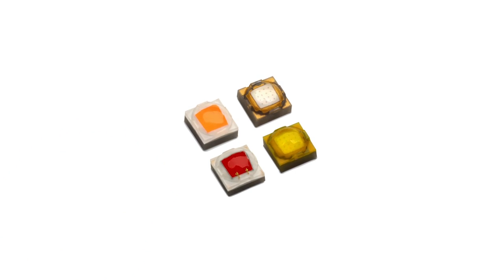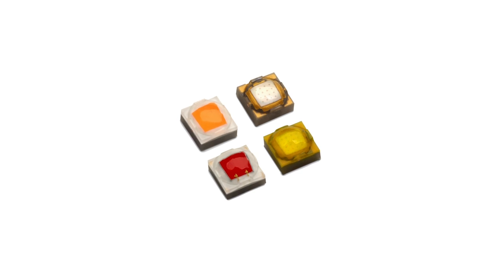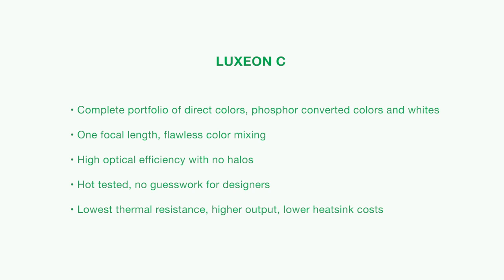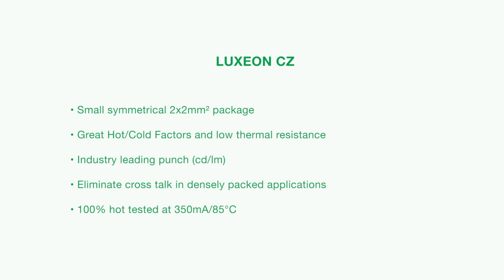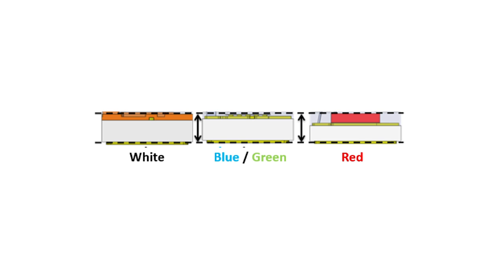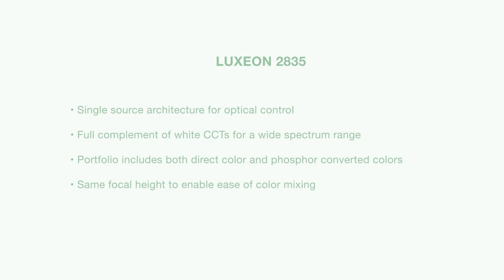Lumileds Color LEDs: A Full Spectrum For Architecture And Entertainment Applications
Hi, I’m Jennifer Holland, Product Line Director at Lumileds. The LUXEON Color portfolio has been transforming lighting designs for over a decade. Today I’m going to introduce you to Lumileds’ award winning, most comprehensive family of application specific mid and high power color LEDs.

Lumileds top three high power color lines are LUXEON C for high lumen output, LUXEON CZ for Maximum punch, and LUXEON 2835 for just the right amount of color. Each line is tailored for different applications, but all deliver the industry's best quality of light.

The innovative LUXEON C won both the LEDs Magazine Sapphire Award & Architecture SSL Product Innovation Award.  LUXEON C is the only color and white portfolio 100% hot tested at 85°C so that the color is perfect at application conditions.  The LUXEON C Color Line is an optically advanced portfolio of Color and White LEDs.    With a low dome design, it keeps the effective source size small while still improving light extraction.

Designed for smooth color mixing and high punch, LUXEON C has the industry’s widest color offering with 12 colors and 8 whites.

LUXEON C Color Line
• Complete portfolio of direct colors, phosphor converted colors and whites
• One focal length, flawless color mixing
• High optical efficiency with no halos
• Hot tested, no guesswork for designers
• Lowest thermal resistance, higher output, lower heatsink costs

Designed for flawless color mixing with no halos, the LUXEON C Color Line has one focal length for all colors, which provides consistent radiation patterns from secondary optics and maximizes optical efficiency.  Competitive emitters have varied focal lengths due to the different die thicknesses between white, blue, green and red, resulting in poor color mixing and various colored halos.

LUXEON C has the industry’s lowest thermal resistance so that customers can save on heatsink costs and drive their LEDs harder to get more light output.  Looking at this table it is clear that LUXEON C has 2-3X superior thermal flow compared to other colored LEDs.

  LUXEON C Color Line is the optimal LED solution for architecture, entertainment and emergency vehicle lighting applications.  As we discussed earlier LUXEON C is the emitter of choice when you want maximum flux in your application.

LUXEON CZ
Now let’s talk about LUXEON CZ Color Line which delivers maximum "punch" in the application. Offered in a complete portfolio of direct colors, phosphor converted colors and whites, the undomed architecture of LUXEON CZ ensures you can design fixtures with narrow beam angles, and ensures great color mixing.
Created with the same robust building blocks as the award-winning LUXEON C Color Line, all LUXEON CZ LEDs feature identical focal length in an undomed design, enabling superior color mixing in all applications.

• Small symmetrical 2x2mm² package
• Great Hot/Cold Factors and low thermal resistance
• Industry leading punch (cd/lm)
• Eliminate cross talk in densely packed applications
• 100% hot tested at 350mA/85°C

LUXEON CZ has been specifically engineered to maximum punch by ensuring 99% of the light coming out of the LEDs is forward directed.   As this chart shows, LUXEON CZ’s punch is up to 50% higher punch than the closest competitor.

LUXEON CZ is also designed to eliminate crosstalk.  Crosstalk happens in tightly packed applications when the light from one LEDs excites the phosphor in surrounding LEDs resulting in an unintentional color point.

What you see in this image is one Royal Blue emitter surrounded by 4 white emitters.  The Royal Blue emitter is the only LED in the group with power

The 99% forward directed light of LUXEON CZ ensures the phosphor is not being activated in the white emitters, giving you a true color point.

This enables the ability to easily achieve the desired color point in tightly packed applications

LUXEON CZ is the emitter of choice when maximum punch, narrow beam angles, elimination of crosstalk are your primary design concerns.

Now lets talk about the LUXEON 2835 Color Line which is our mid power product offering  enabling cost effective designs.   Matching polarity between anode and cathode across the portfolio simplifying board design.  Full portfolio of direct colors, phosphor converted colors and whites.

Now that you have learned about some highlights of our LUXEON color portfolio, contact your local sales representative or visit